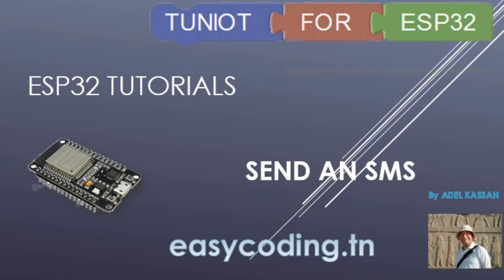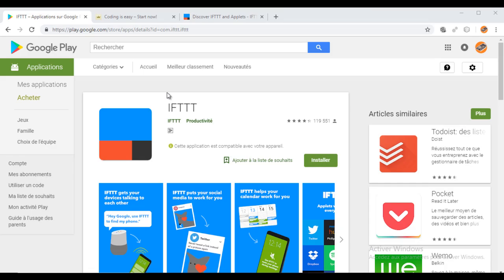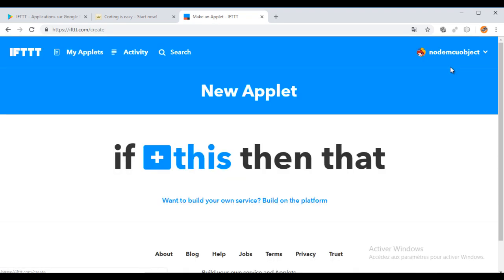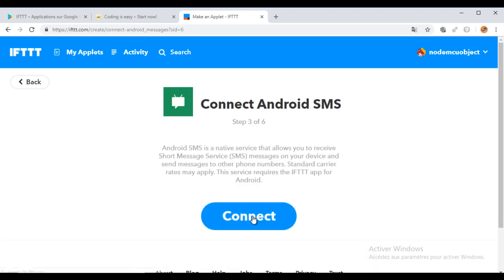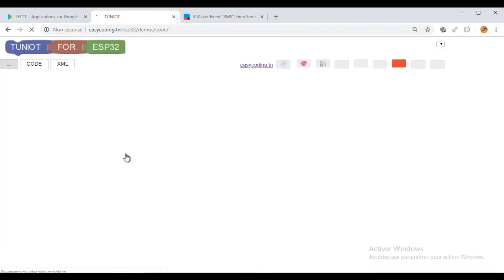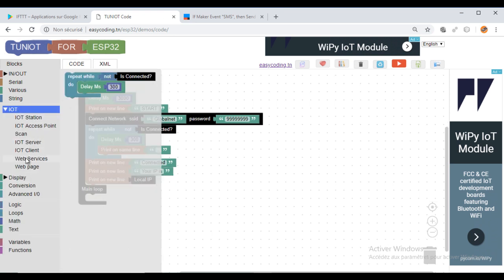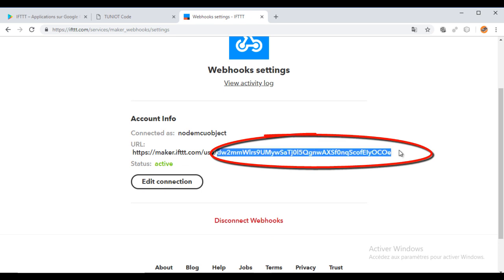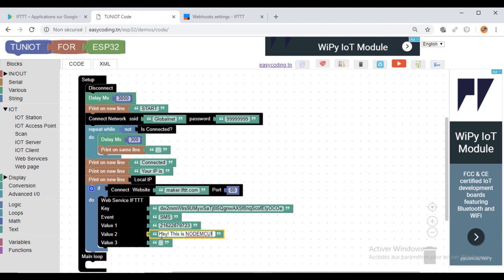ESP32 tutorial C-04: Send an SMS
In this video, we will see how to send an SMS with the ESP32.
We are not sending directly but through another web service called IFTTT.
You will not write any piece of code, just snapping blocs together. The tool is called TUNIOT FOR ESP32.